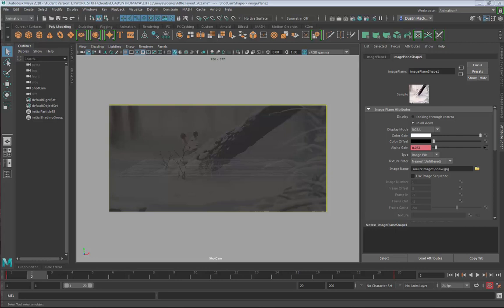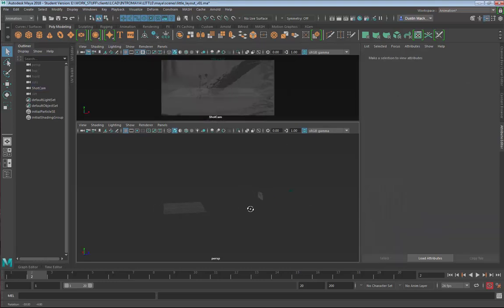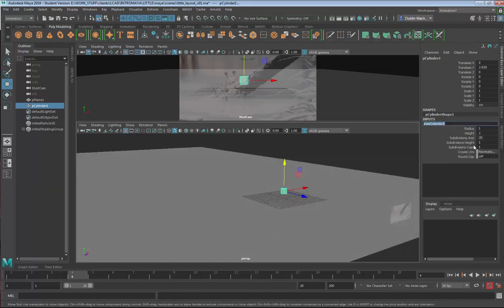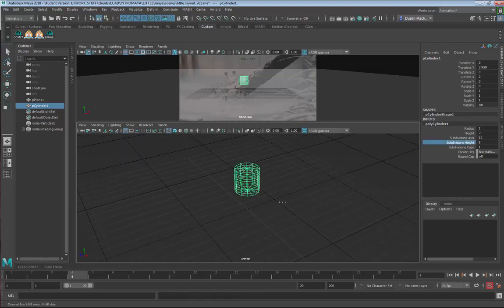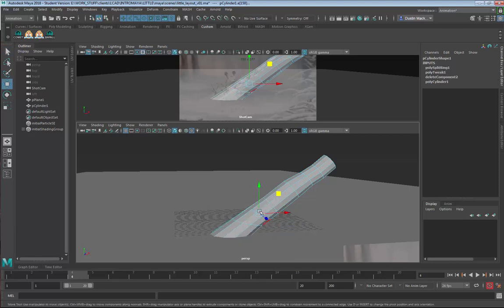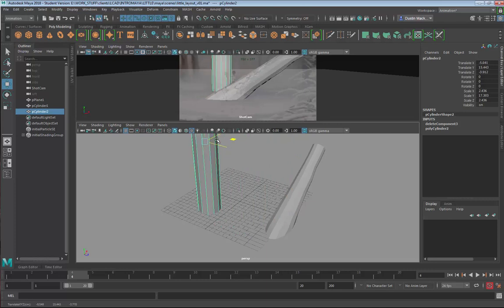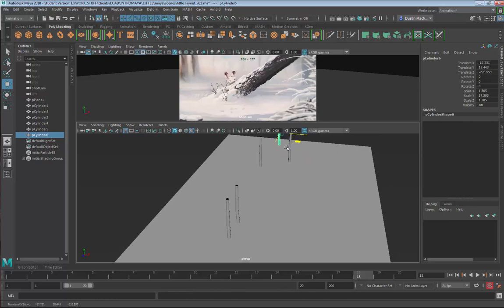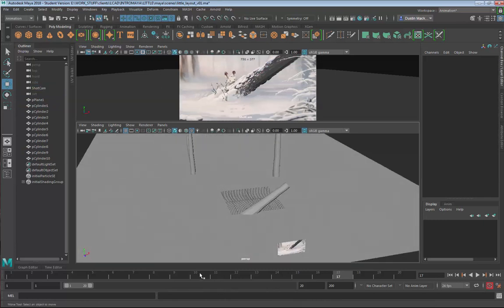Little Project - part03 - Scene Blocking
In this video I begin to block the scene using primitive geometry. I make necessary camera adjustments along the way to true up my scene with the concept art.